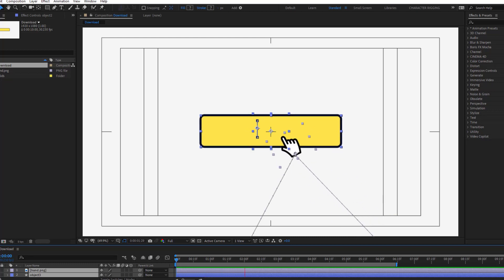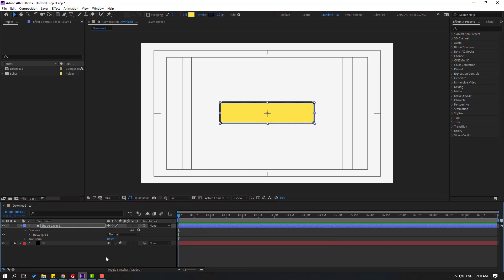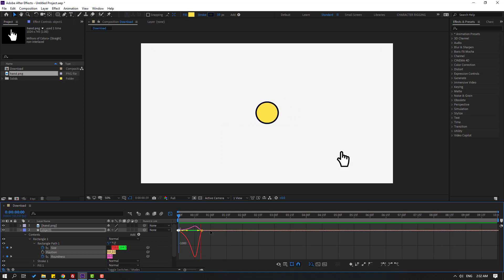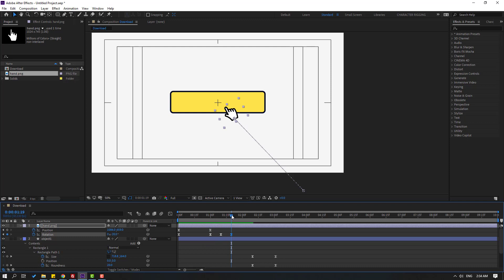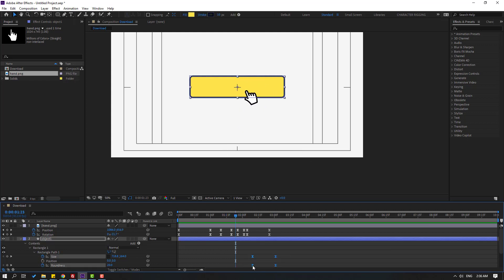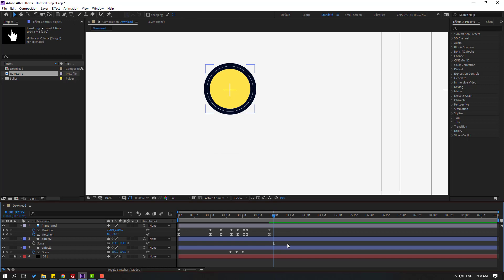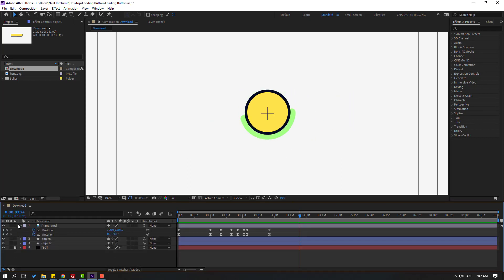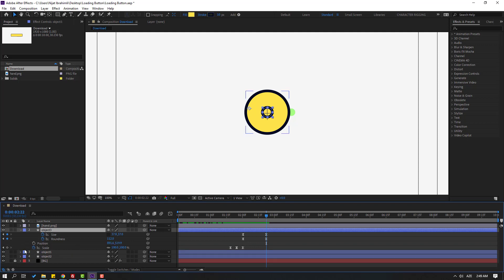Minimal Motion Design Icon Animation in After Effects Tutorials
Hi guys, welcome to my new After Effects tutorial. In this tutorial i will show how to make minimal motion design animations icons with After Effects. Let's get started!